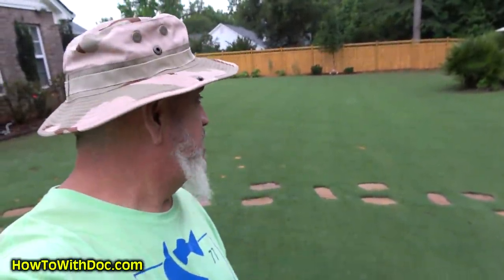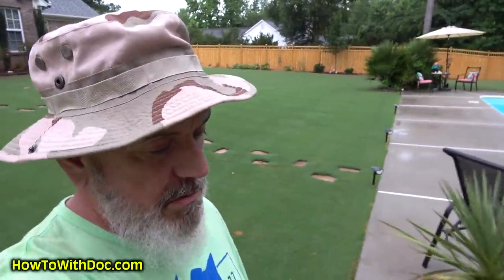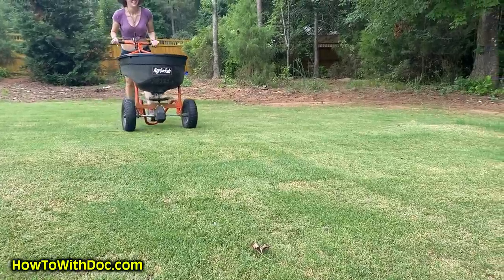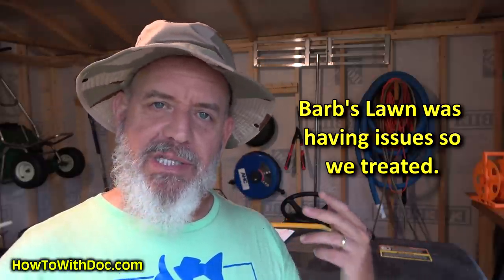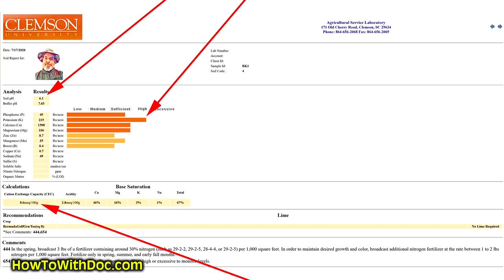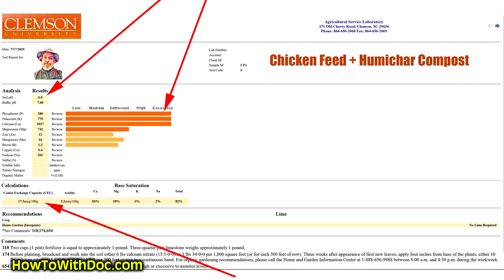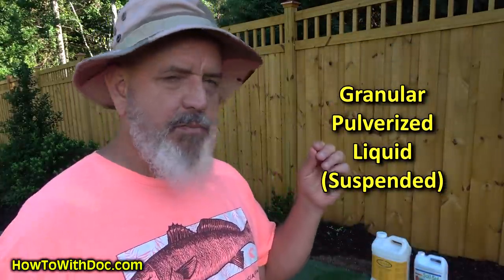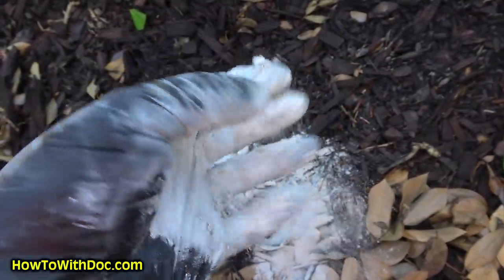Lawn Soil Test Results - Fixing PH and Nutrients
Doc shares his soil test results and talks about lawn PH and Lawn nutrients problems.  Many people think they should lime their lawns every year but in fact it should ONLY be done after a good soil test.  Doc shows a few options for applying lawn lime.  He also discusses how to fix nutrient deficiencies such as low lawn phosphorus.